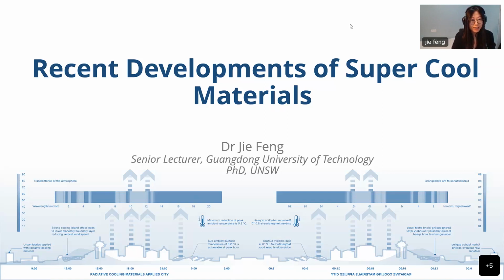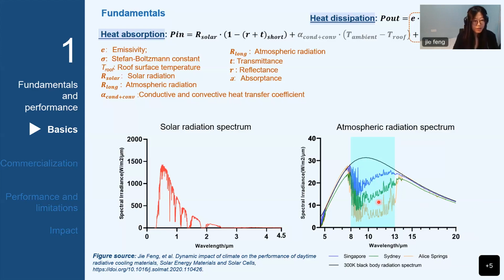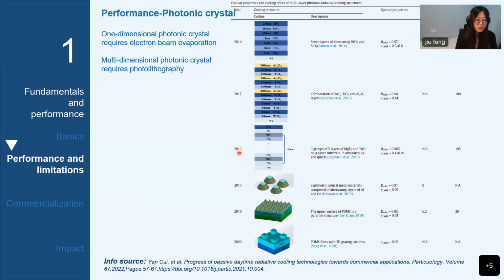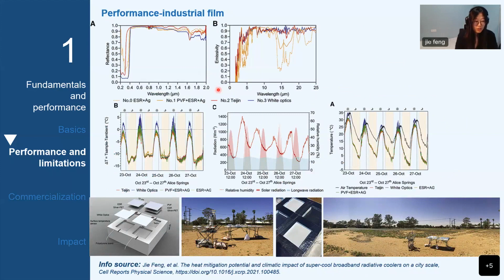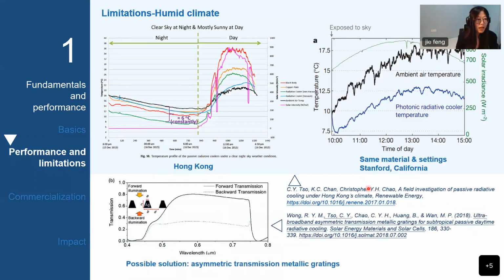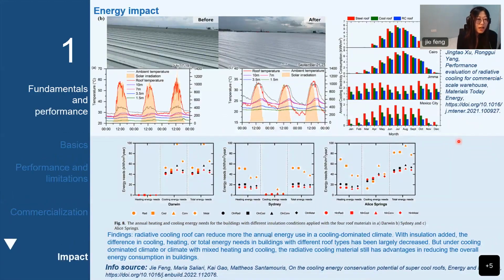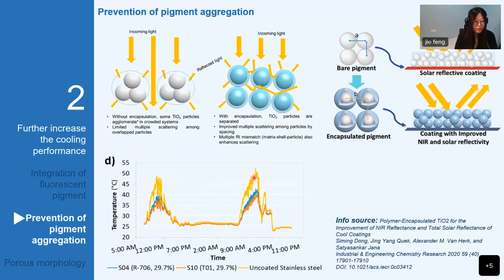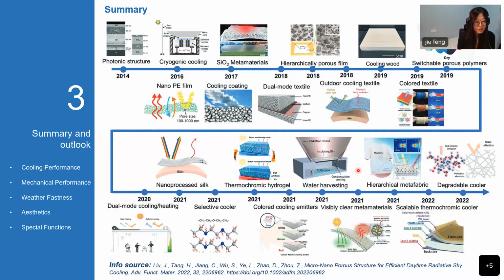Presentation of research: Recent developments of Super Cool Materials